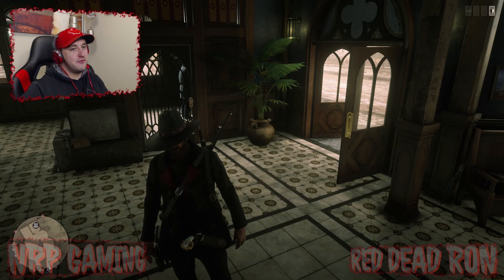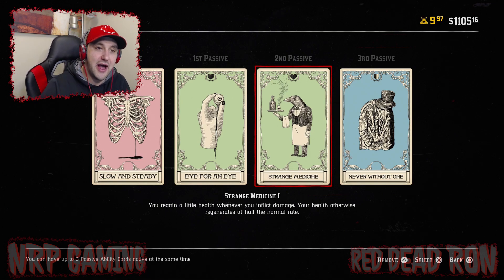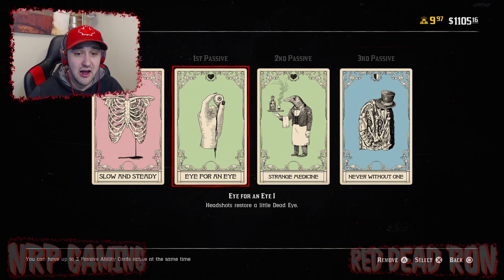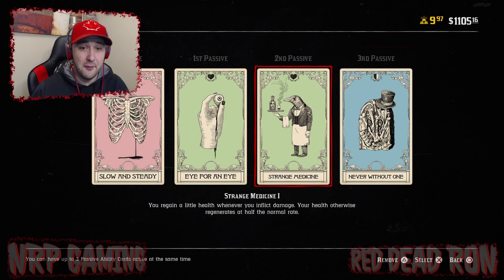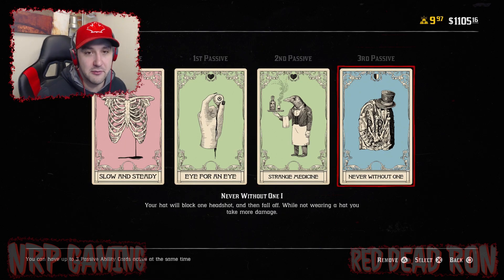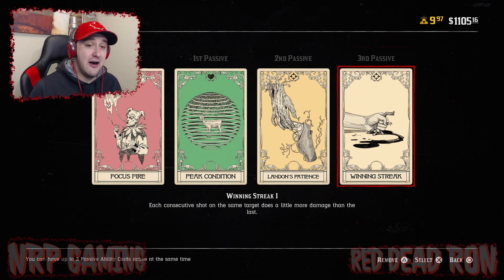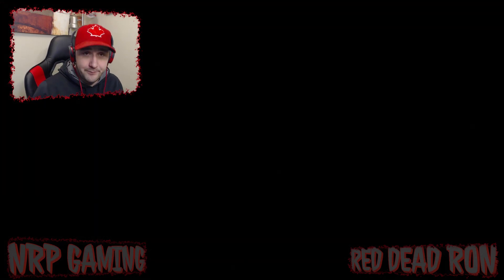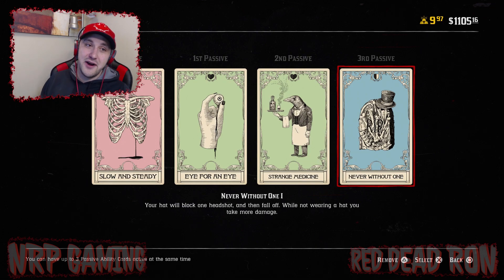ABILITY CARDS EXPLAINED | Varmint Rifle Defense !! | Red Dead Redemption 2 Online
Welcome Back Outlaws Red Dead Ron Back With Another RDR2 Online video !